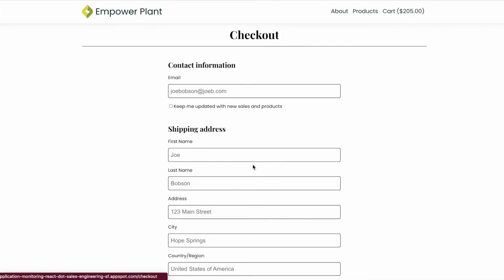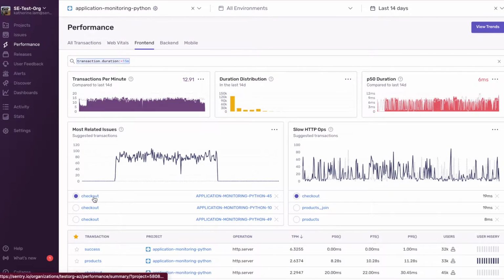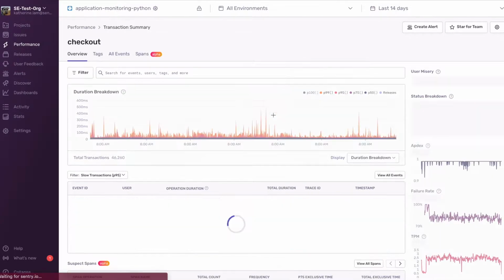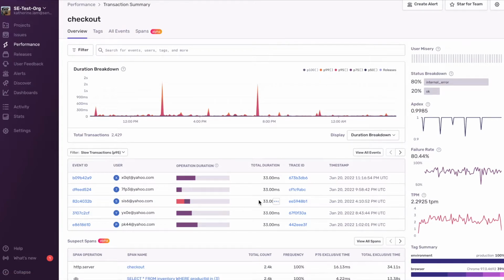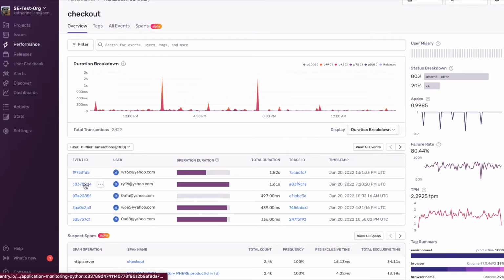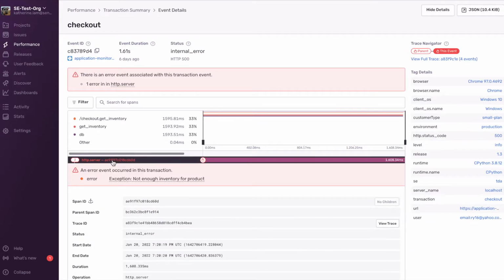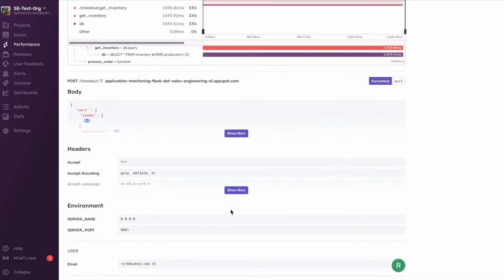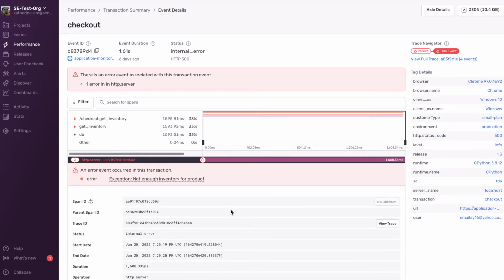Performance Monitoring: Solve performance issues related to critical errors